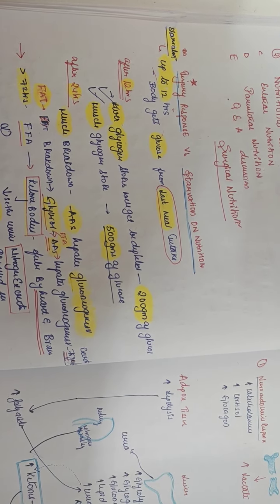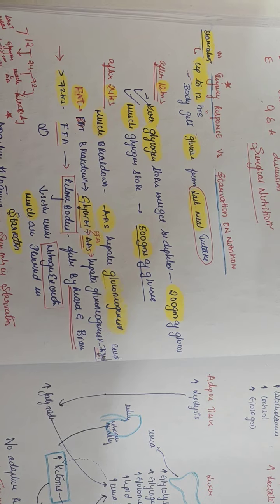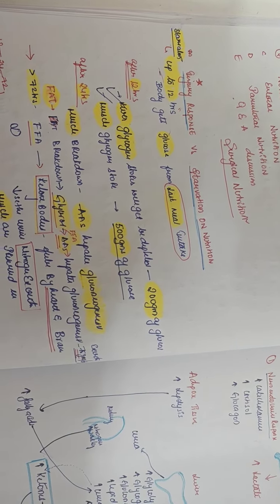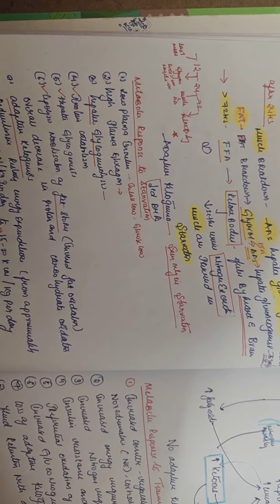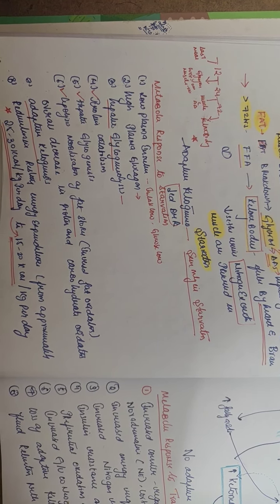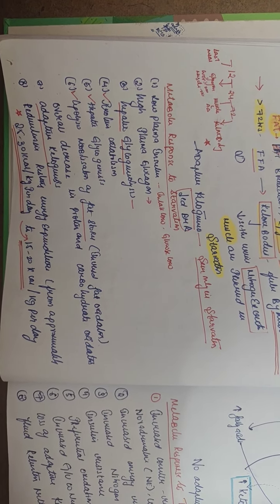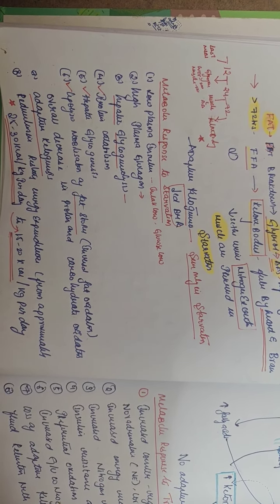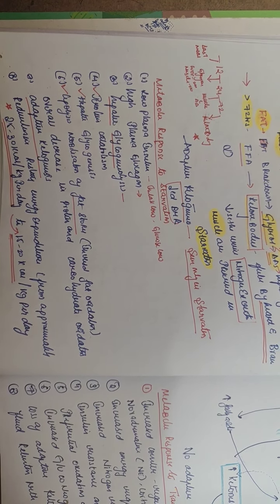starvation on nutrition